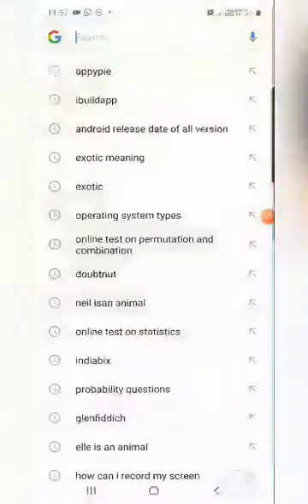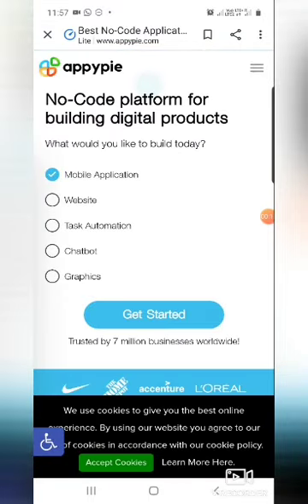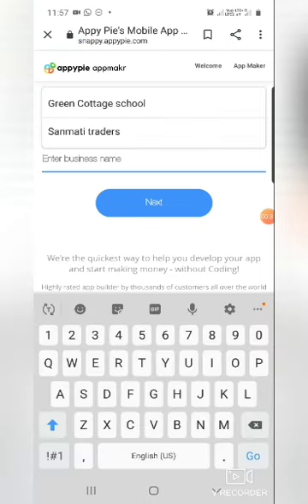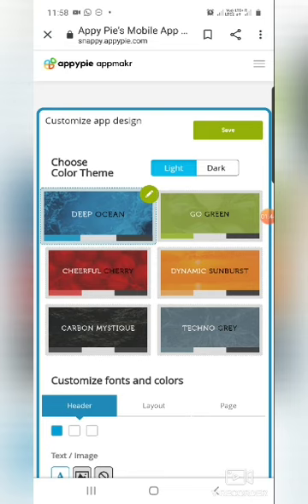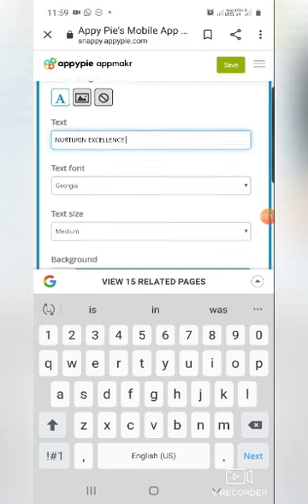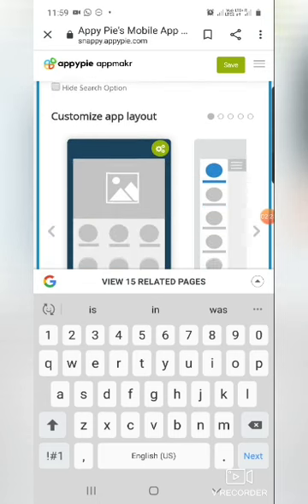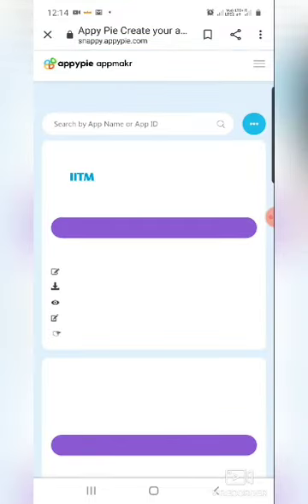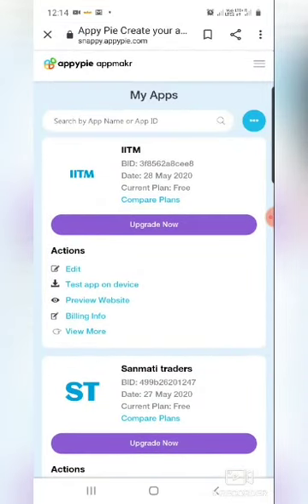LEARN TO DEVELOP AN ANDROID APP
This video present a best way to make an Android App for mobile phone in 5 min. It is basically for those students who have no idea about coding still they want to create an Android App and get it published in play store.